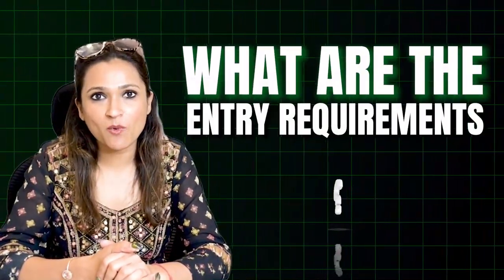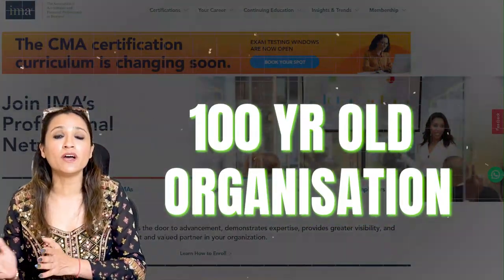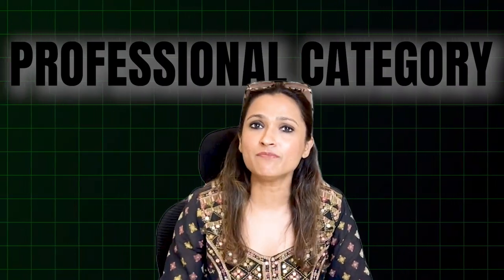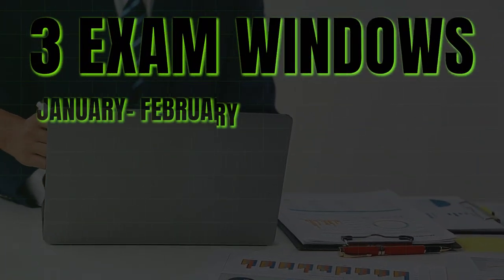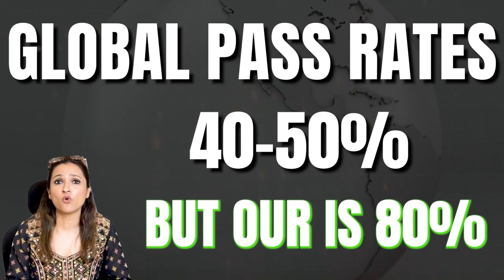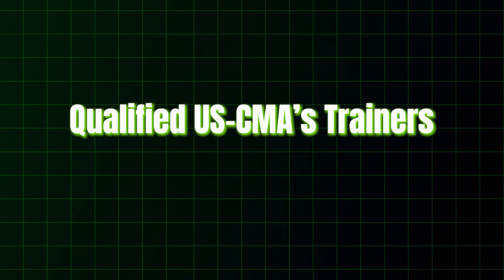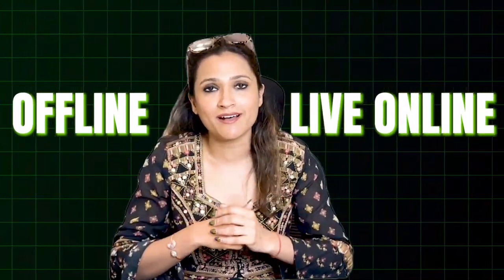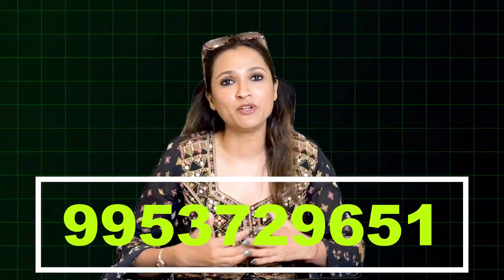US CMA Complete Course Details 2024 | US CMA Salary, Exam Pattern,Jobs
🔗Check other Links here:-
Link 1 - IMA Global salary survey 2023

Timestamps
00:00:00 Introduction
00:00:48 What is IMA?
00:01:43 US CMA Exam Structure
00:02:52 How to crack US CMA?
00:03:50 Salary & Jobs after US CMA
00:04:04 Why the WallStreet School for US CMA?

Dive into the world of US CMA with our comprehensive course details for 2024.
Join us as we guide you through everything you need to know about pursuing and excelling in the US CMA certification. Don't miss out!